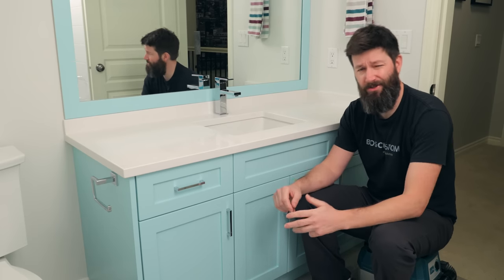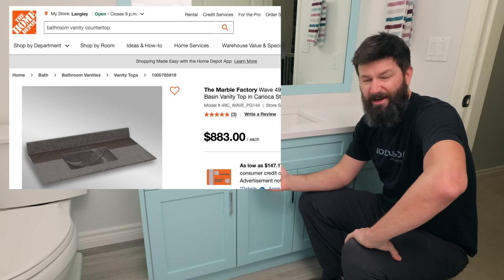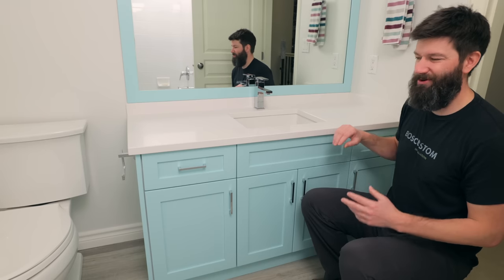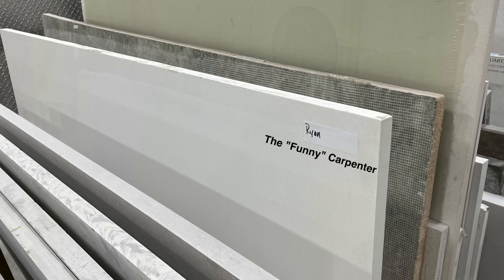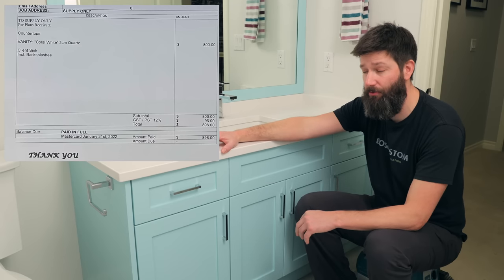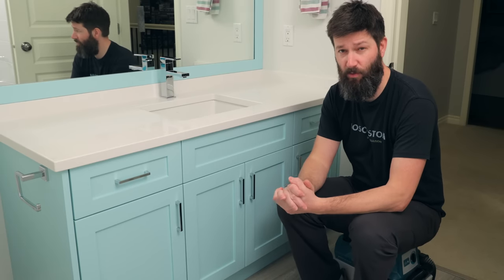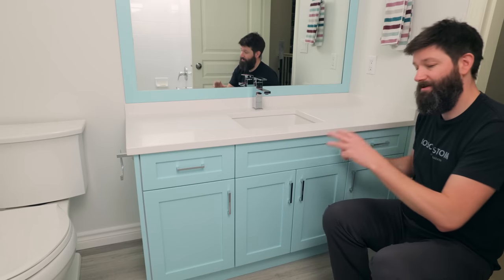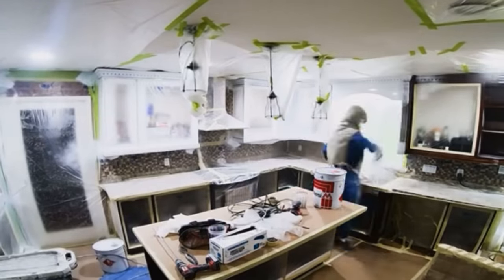Money Saving Tips on Refinishing Your Cabinets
A look at how I was able to save a tonne of money on my bathroom cabinets and countertop, as well the various options that are available.

I also recommend checking out Konstantin's Instagram which is linked from the website above.

The Best Stud Finder In The Game

A Great Dripless Caulking Gun

An Epic Paint Brush

Game Changing Tiny Condoms To Seal Open Caulk Tubes

Can’t thank you enough for watching!